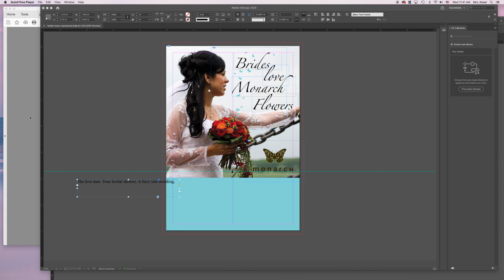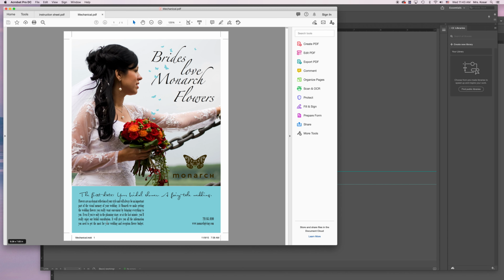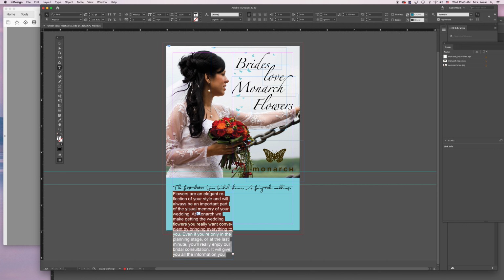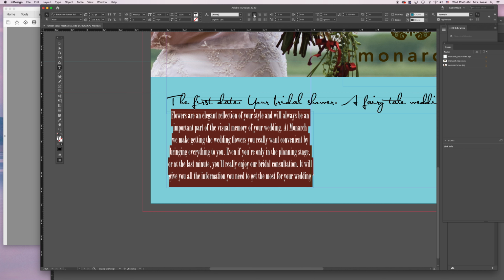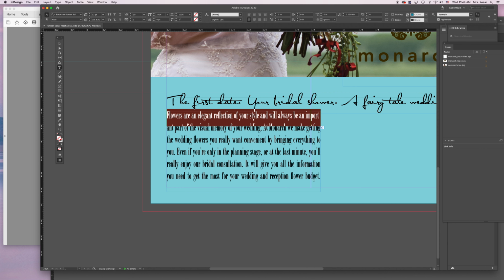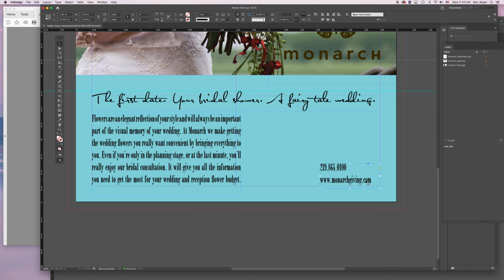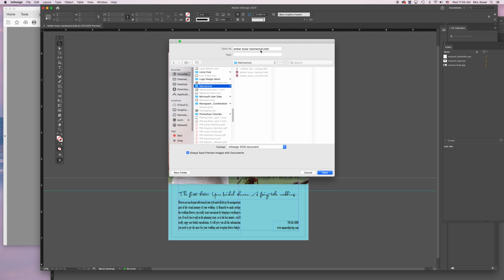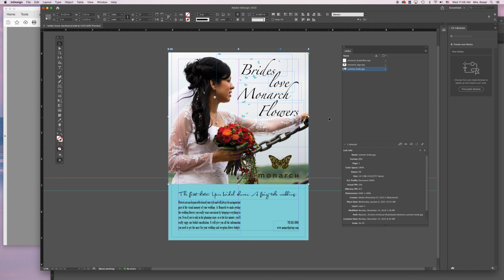Mechanical part 2